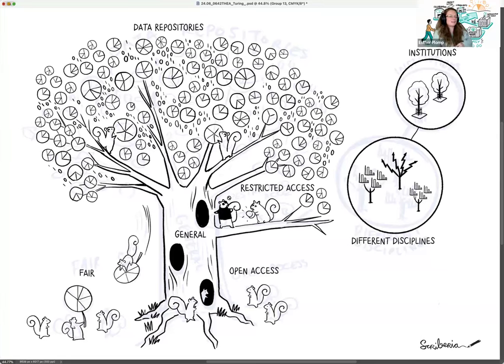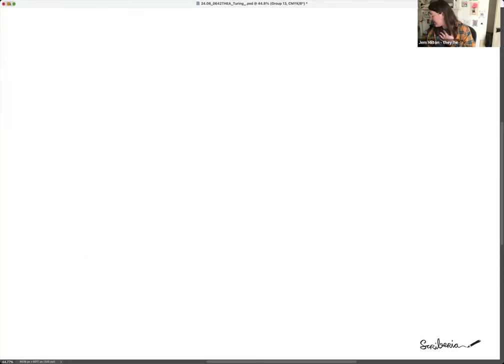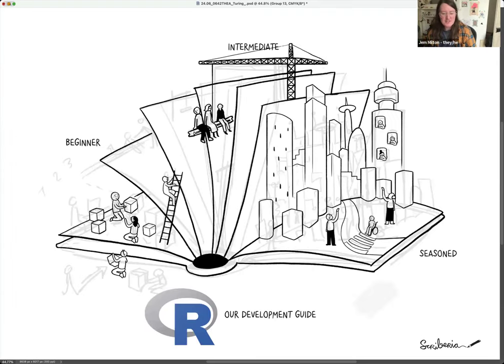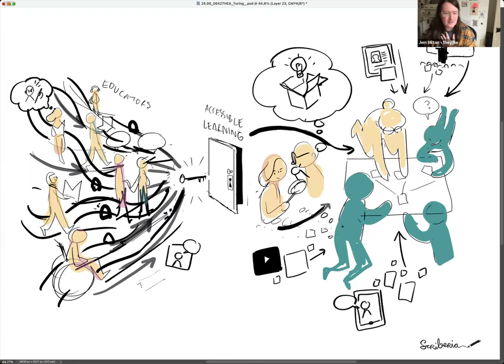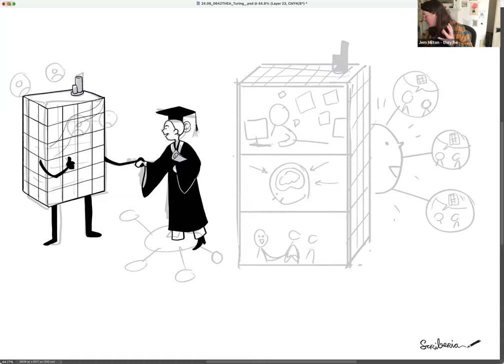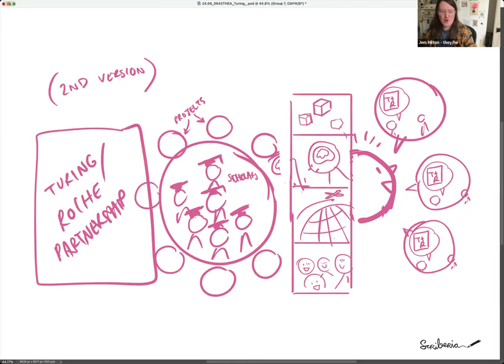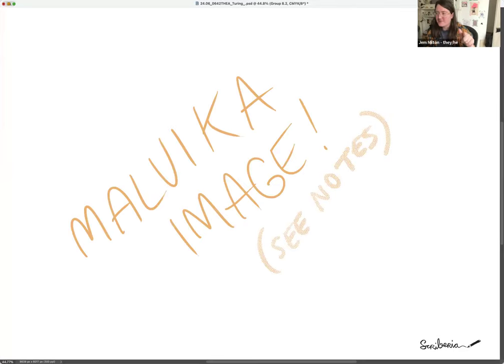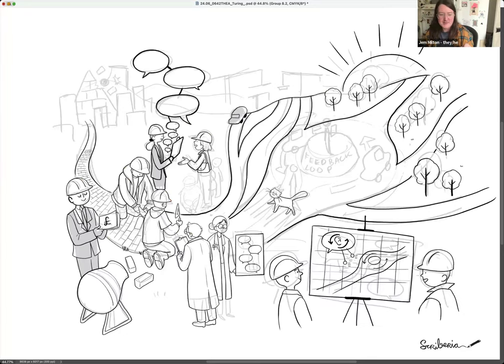June 2024 Book Dash: Preview Images